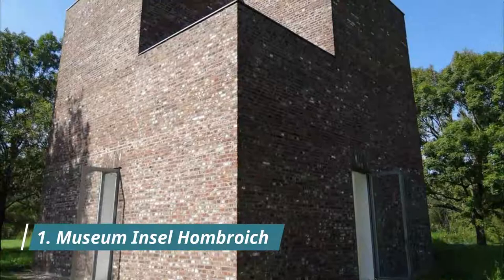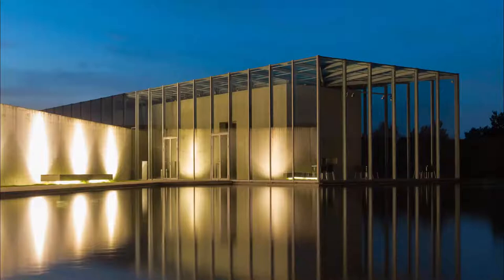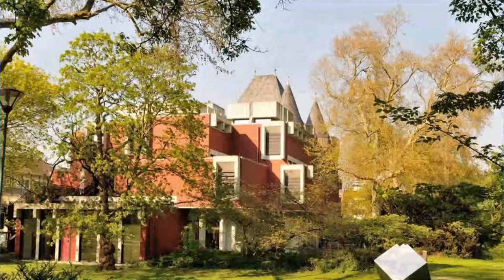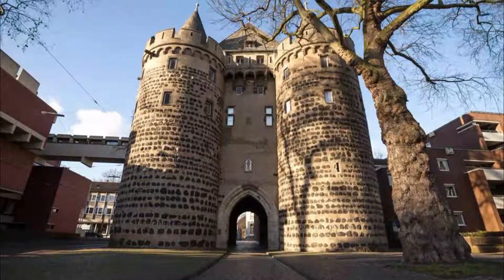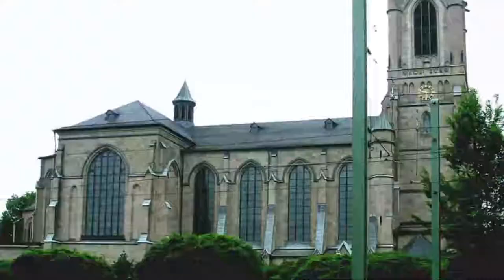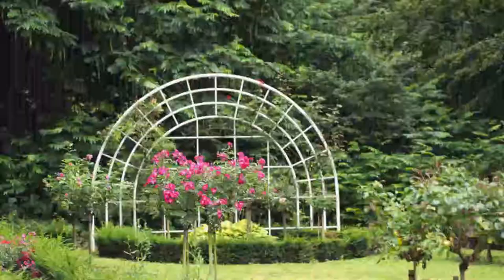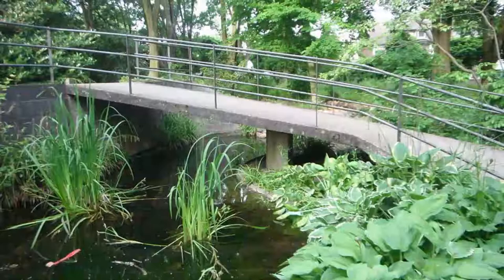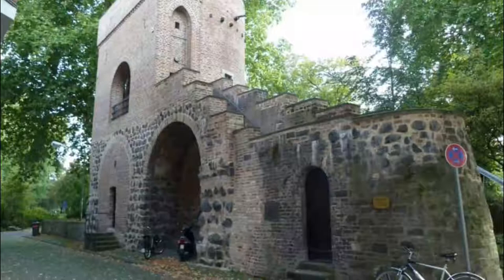Top 10 Best Tourist Places to Visit in Neuss | Germany - English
Neuss is one of the biggest tourist attractions in Germany having many best places in Neuss. Neuss is a city in North Rhine-Westphalia, Germany. It is located on the west bank of the Rhine opposite Düsseldorf. Neuss is the largest city within the Rhein-Kreis Neuss district. It is primarily known for its historic Roman sites, as well as the annual Neusser Bürger-Schützenfest. So to help you figure out the places you need to try, we've gathered up a bucket list of the best Places in Neuss that you won't regret going to.

There are many beautiful places in Neuss. Germany has some of the best places in Neuss. We collected data on the top 10 places to visit in Neuss. There are many famous places in Neuss and some of them are beautiful places in Neuss. People from all over Germany love these Neuss beautiful places which are also Neuss famous places. In this video, we will show you the beautiful places to visit in Neuss.